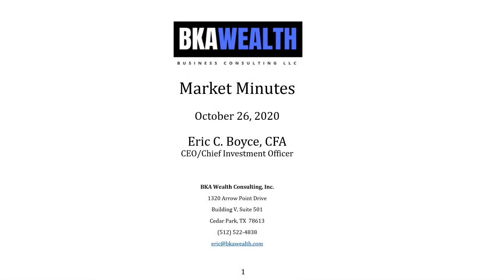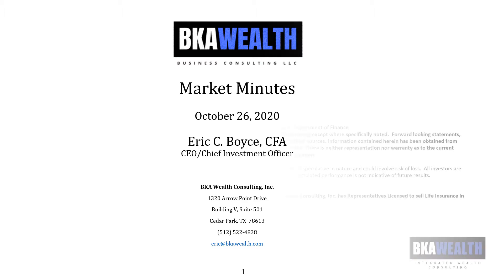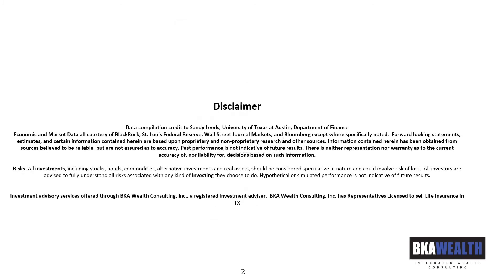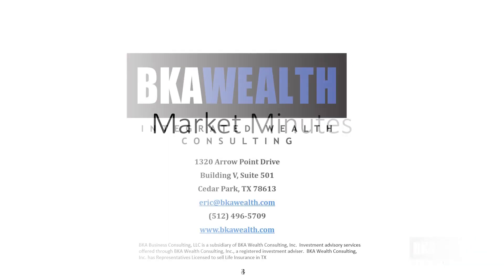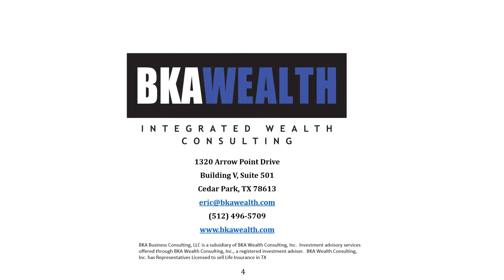BKA Market Minutes Oct 26, 2020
Please see our latest thoughts from CEO Eric Boyce, CFA